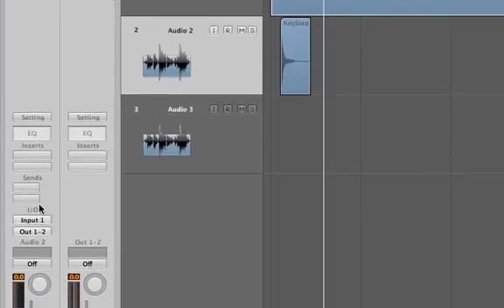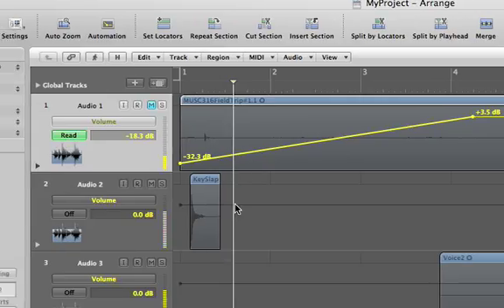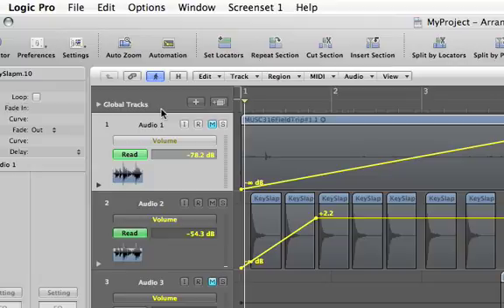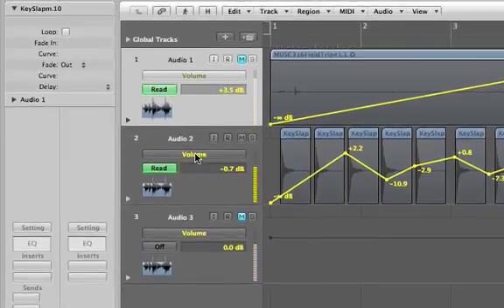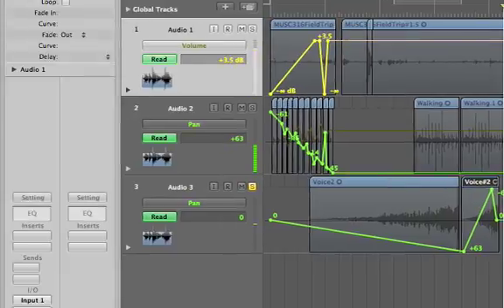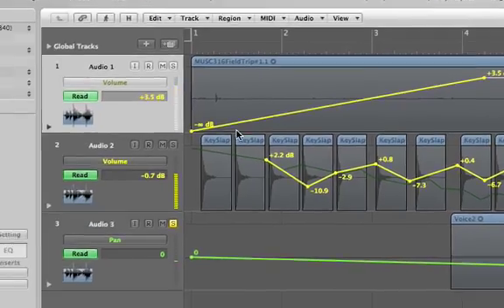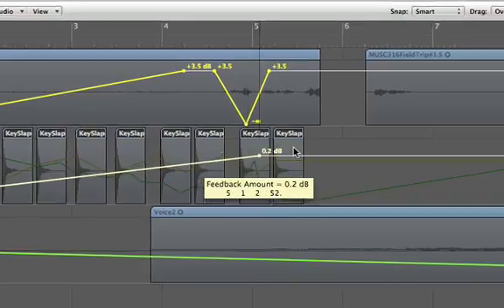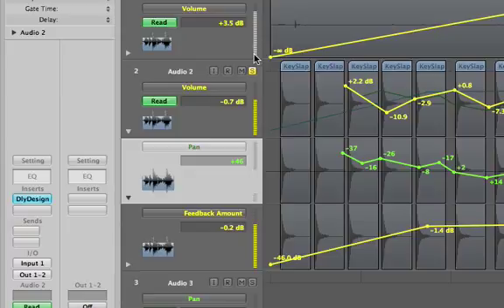Logic Pro 8 Automation